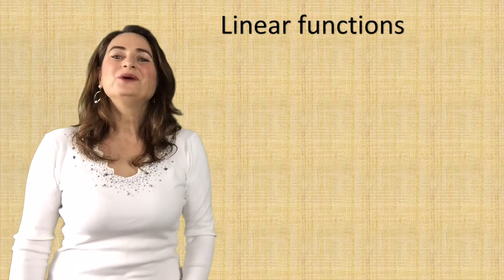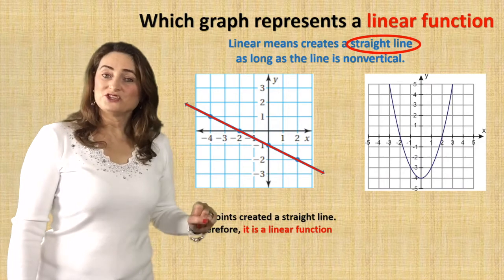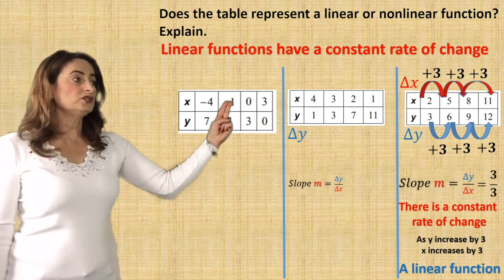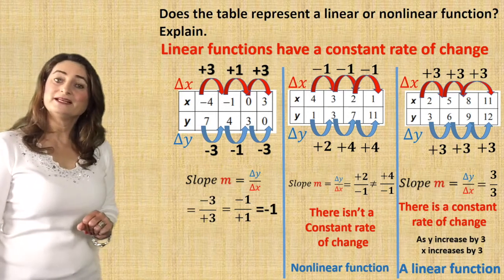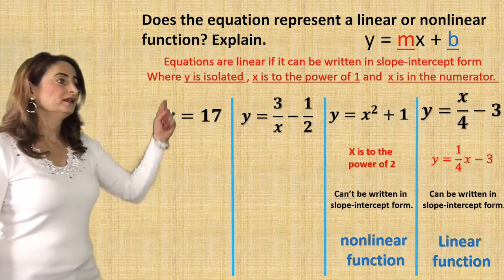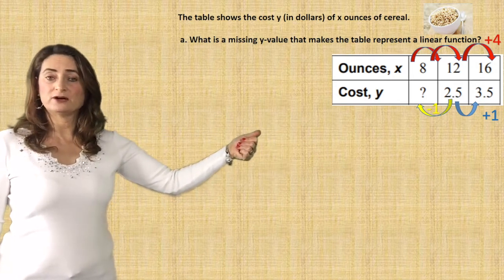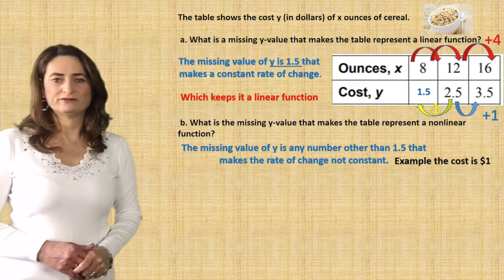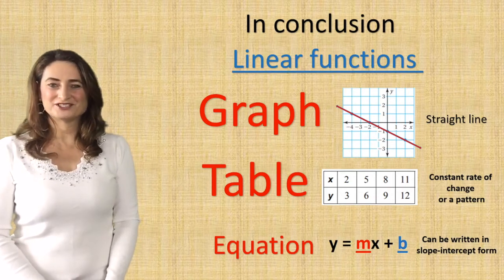6.4 Comparing linear and nonlinear functions and relations.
Relations can be represented in graphs, tables and equations. This lesson will teach the difference between linear and nonlinear functions. The lesson will explain in details how to compare linear to nonlinear functions from a graphs, tables and equations.